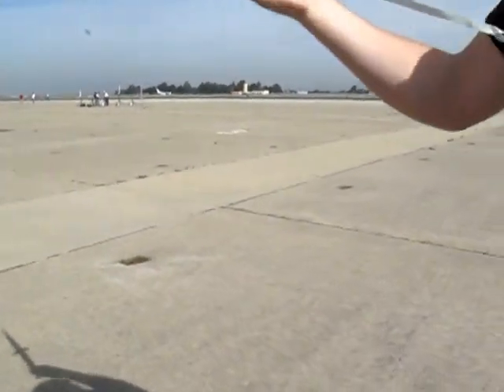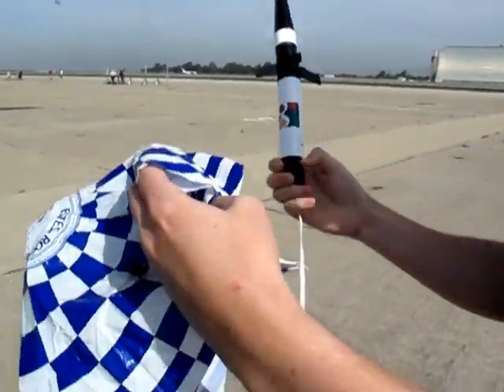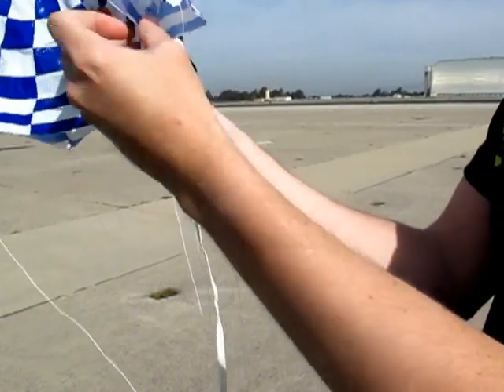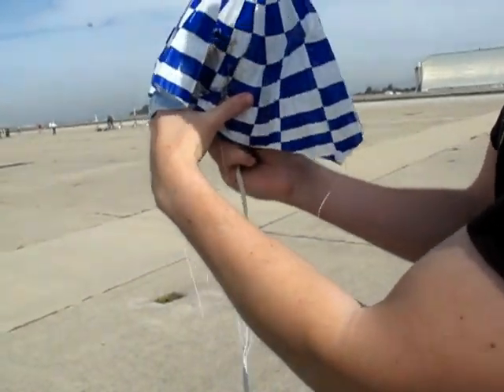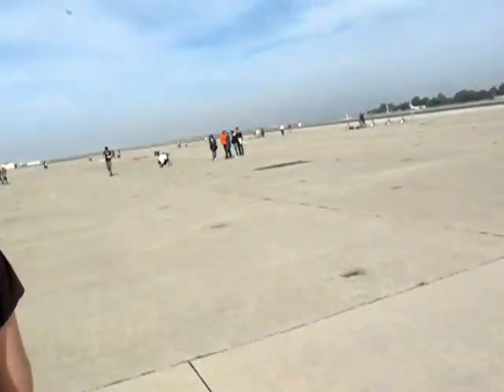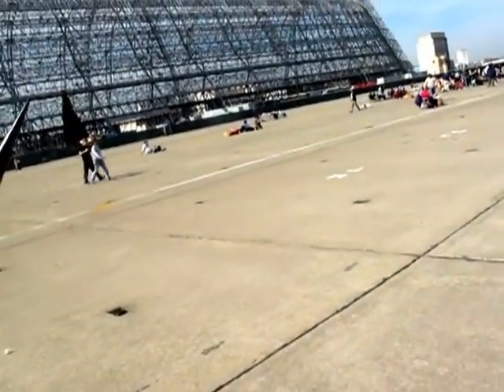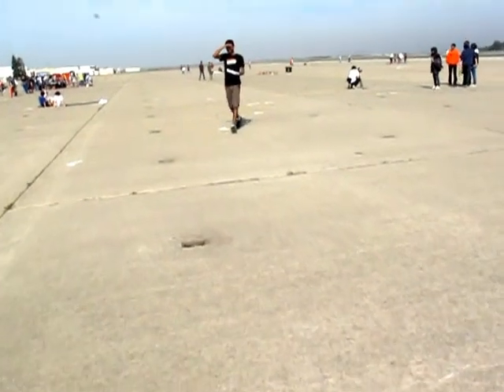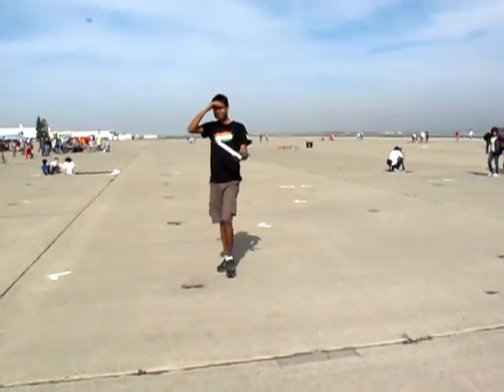Rocket Launch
Videographer: Simon Suyadi
Low-powered rocket launch from NASA Ames on February 16, 2013.